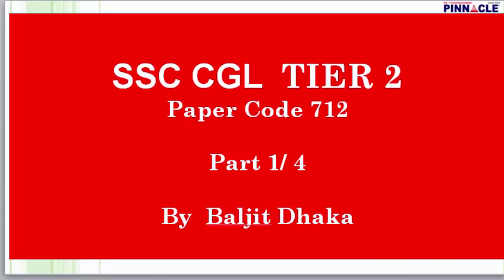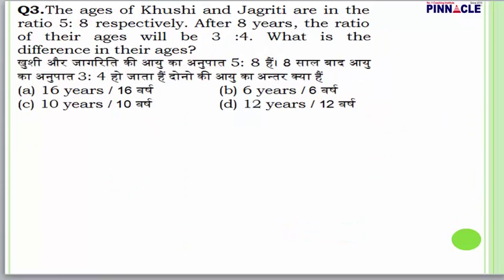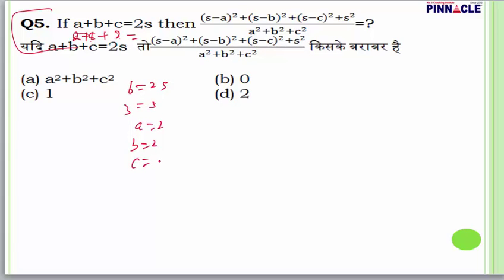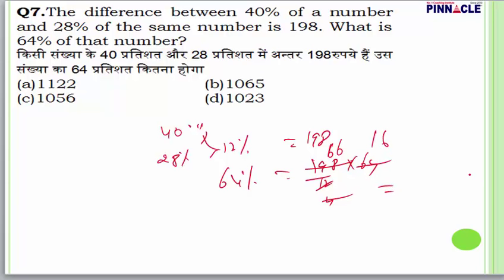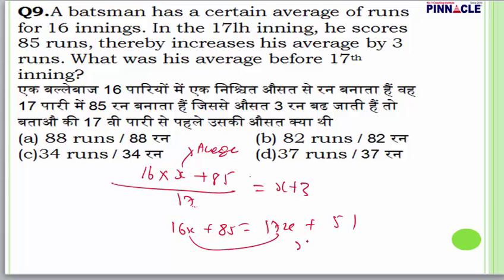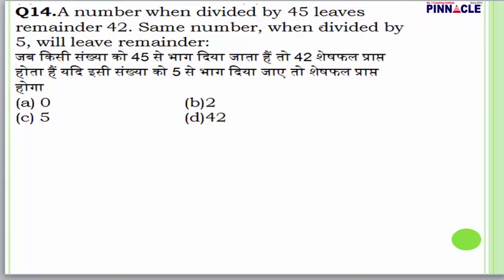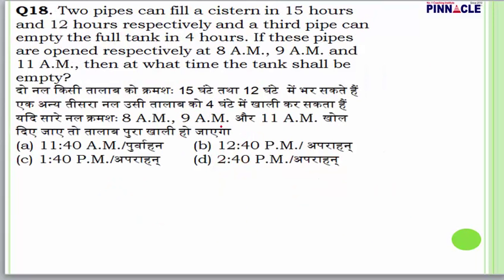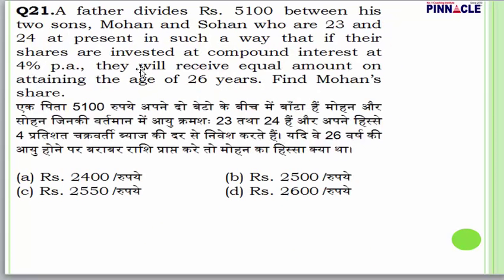712 part 1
Advance math
Trigonometry
Mensuration
Algebra
Geometry
DI
Data interpretation
Ssc cpo
Ssc chsl
Classification
Distance and Direction
Missing Number
Coding - Decoding
Syllogism
Venn diagram
Blood Relationship
Cubes and Dice
Scheduled Time/Day/Date/Year
Counting of figures
Paper cutting
Embedded figure
Water images
Sitting arrangement
Nouns
Articles
Question Tag
Narration
Tenses - Present
Tenses- Past Indefinite
Tenses- Future
Tenses: Past continuous Tense
Tenses: Future Continuous Tense
Tenses : Future Perfect Continuous
Tenses : Past Perfect Continuous
Tenses: Past Perfect tense
Tenses: Future Perfect Tense
Tenses: Present Perfect Continuous
Tenses : Present Perfect tense
Adjective
Active / Passive ( Voice)
Conditional sentences
Spot the Error
Pronouns
Conjunctions
Fill in the blanks (exercise)
Adverb
Preposition
Comprehension
Vocabulary improvement
English syllabus
Preamble
Union and Its Territories
Citizenship
Fundamental Rights
Vice President
Prime Minister
Council of Ministers
Parliament
Geography
Economics
Government: Budget and Economy
Chemistry

History
Prehistoric and Indus Valley Civilization
Vedic Age
Jainism
general science